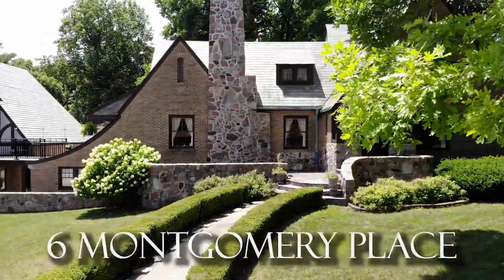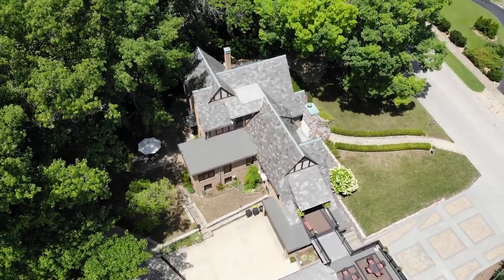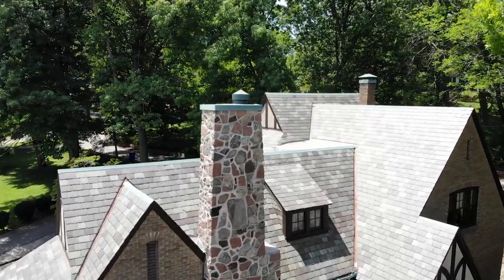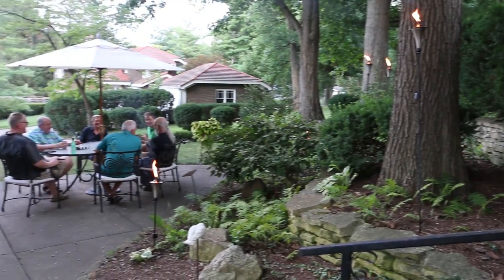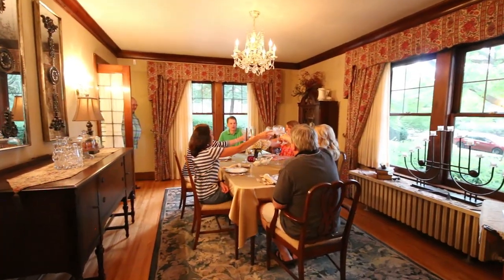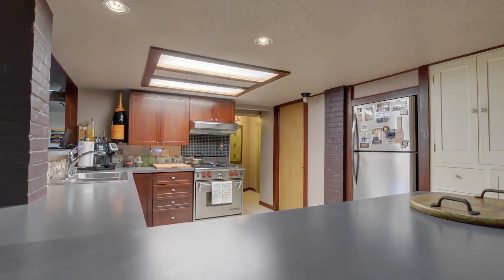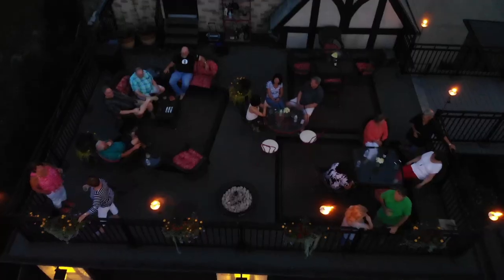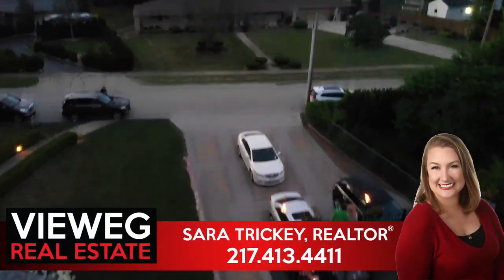6 Montgomery Place, Decatur, Illinois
Prepare upon entering this custom historic home for your breath to be taken away at the stunning quality of craftsmanship on quiet display. From the barreled ceiling in the oversized living room to the multiple first floor leaded glass french doors and exquisite hand hewn woodwork built-ins and trim in nearly every room, it is the epitome of "They just don't make 'em like that anymore!" Yet, with all this old world beauty, modern convenience is not lost in TWO full kitchens with high end (Wolf oven) stainless appliances, new boiler ('14), Trane AC ('10), and series of water heaters ('13). Entertaining's a dream in the formal dining room, cozy meals in a spacious breakfast nook, or outdoor gatherings on the enormous balcony. Lower level can easily be step-free in-law quarters with direct access to an attached 2 car garage. Add to all this an additional 4 car garage with possible office or man cave, hardwood floors, and main floor master suite...let this grand beauty welcome you home!